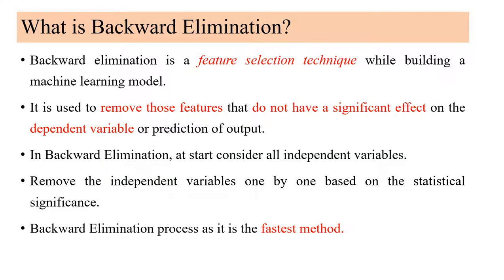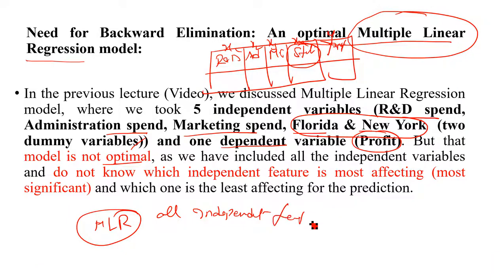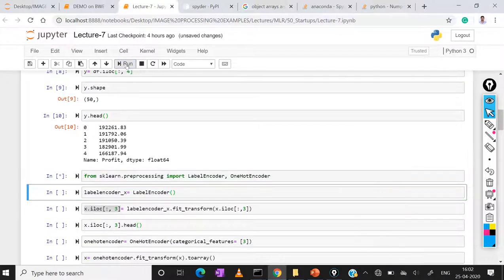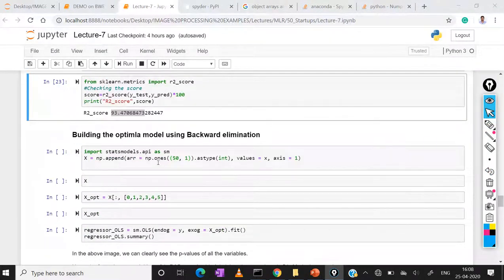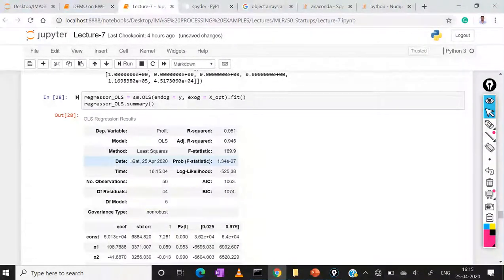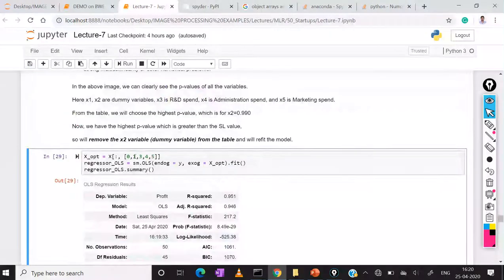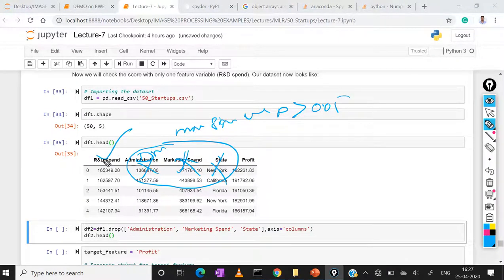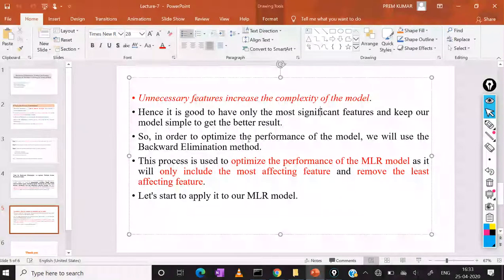Lecture-7: Backward Elimination Method for Feature Selection in Machine Learning by using python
This is the Video about to select the most significant features by using Backward Elimination method.
hear, 'P' value is called "significance value=0.05".
the main difference between the linear model and the statistical model is intercept(b) in y=mx+b. here, intercept is also called bias.
1. linear model is used for predicting the target variable based on test data.
2. statistical model decides the most significant independent variable and this model will never assign bias(intercept) to existing data.
3. whenever we call linear model, by default system will add bias (intercept=b) but in the statistical model, the system will not add the bias.
4. By doing Backward Elimination, we are not making a model for prediction but we try to find the relationship between variables.
5. For doing prediction, use the linear regression model.